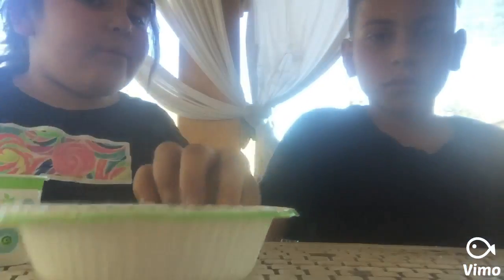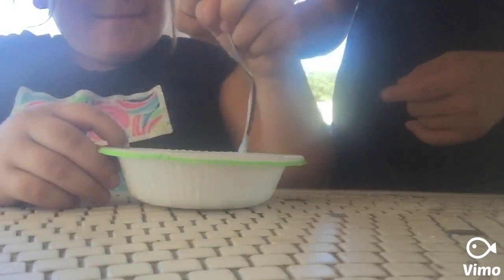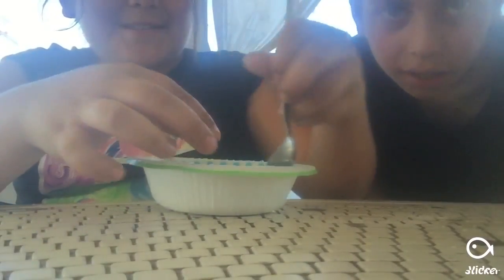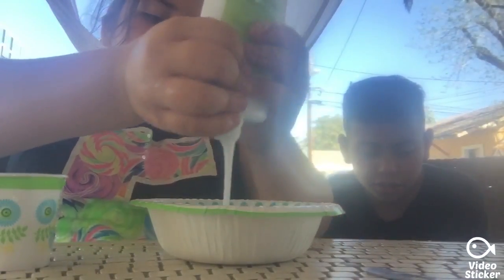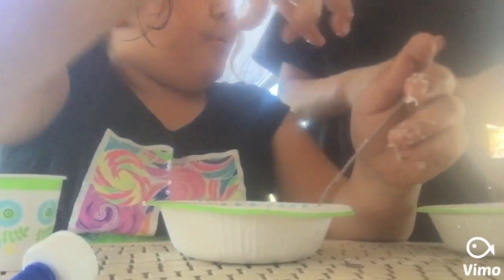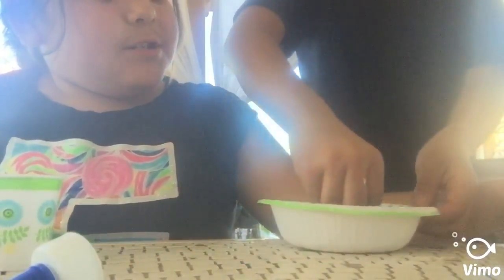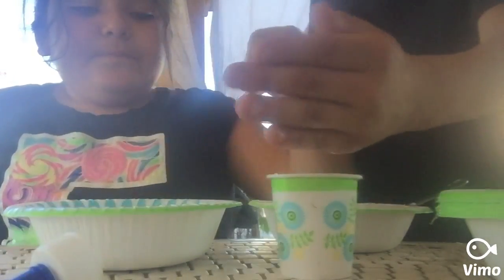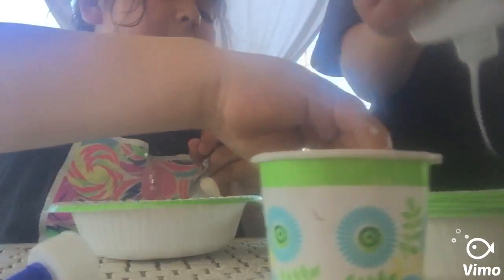How to make slime (we also played with it)